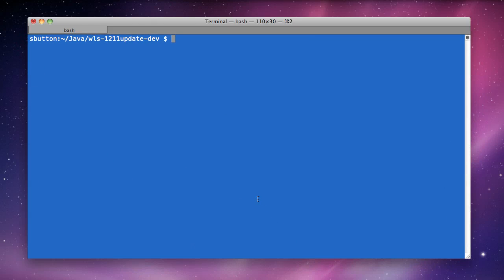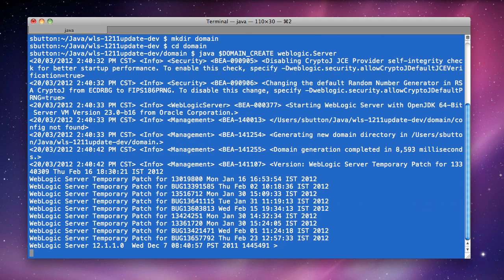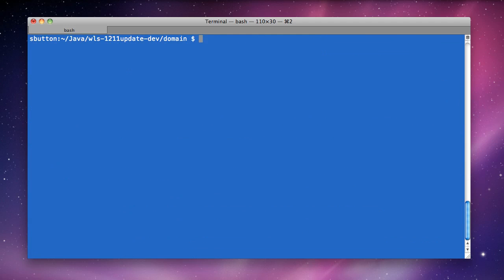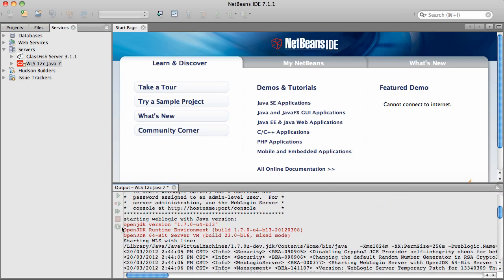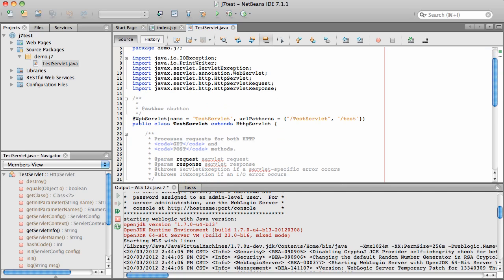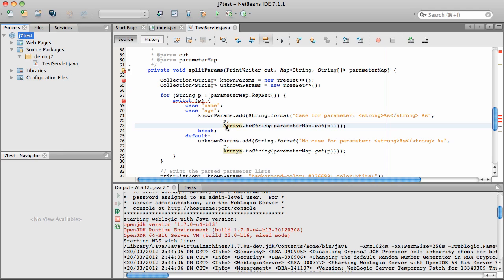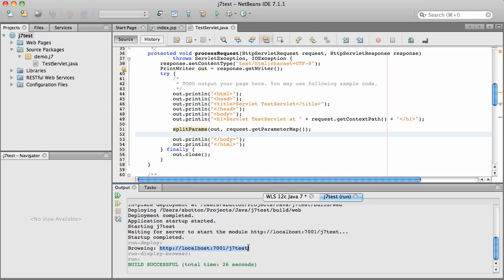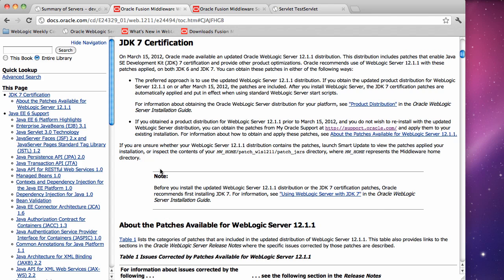WebLogic Server 12c and Java 7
WebLogic Server 12c is now certified for running production systems with Java 7.  This screen cam shows WebLogic Server 12c running with Java 7, including the development of a small example application using NetBeans.